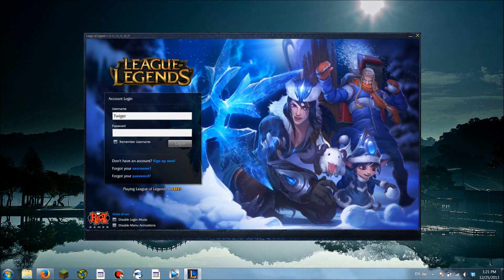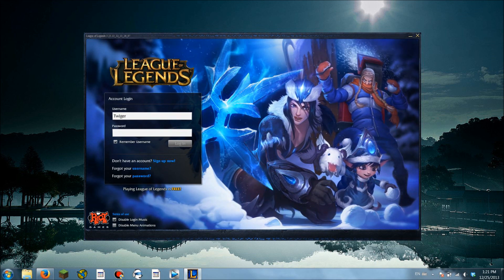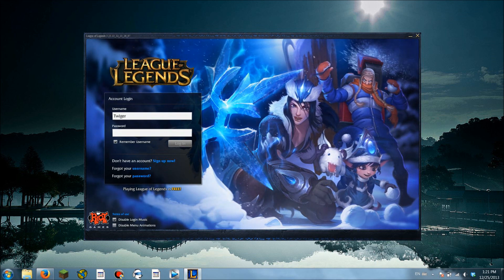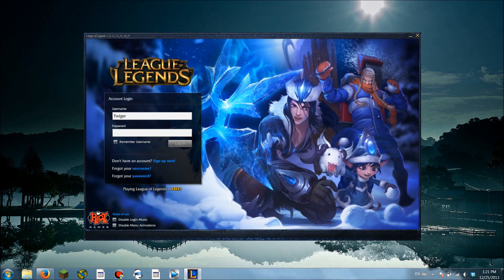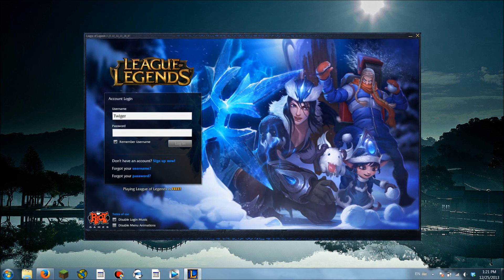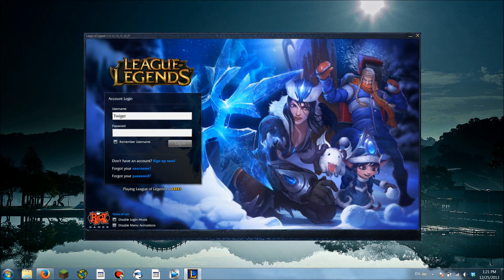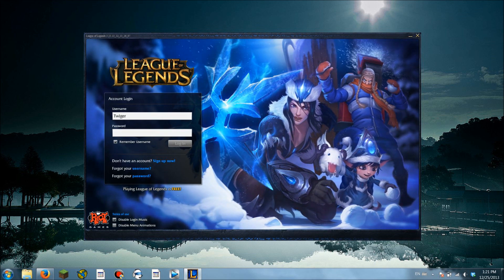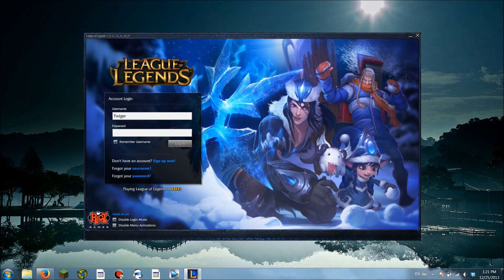Christmas Riot Point Giveaway!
Yay 3 $10 Riot Point Gift Cards to give away!!

What will you spend your $10 Riot Point Gift Card on?

Merry Christmas everyone and Happy Holidays! Thanks again to all my subscribers and everyone who has supported my channel!

Winners will be announced Friday January 3rd!